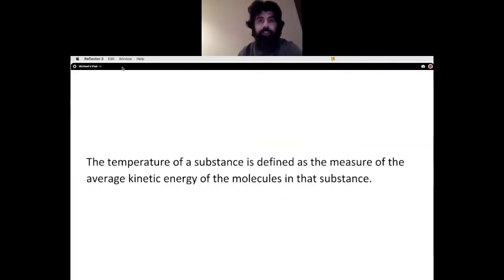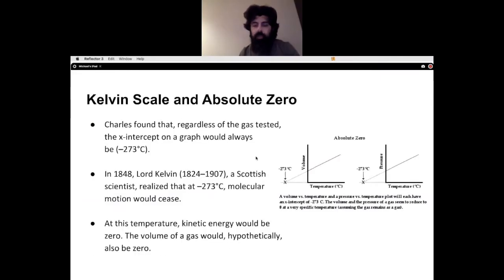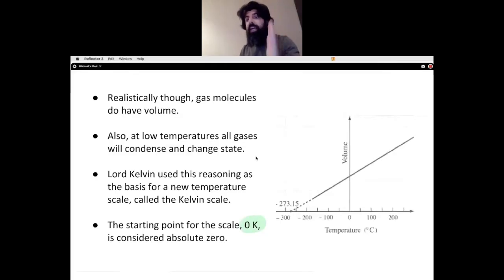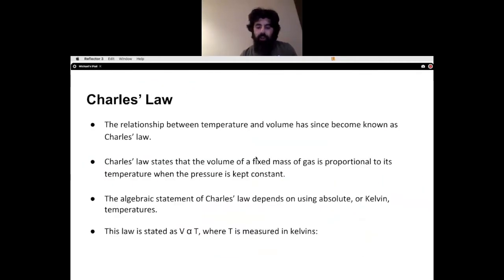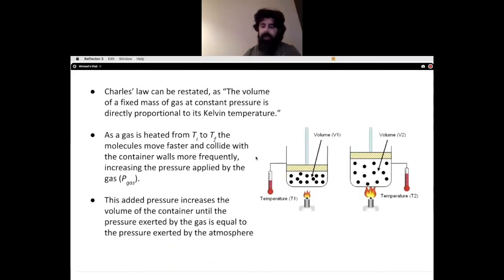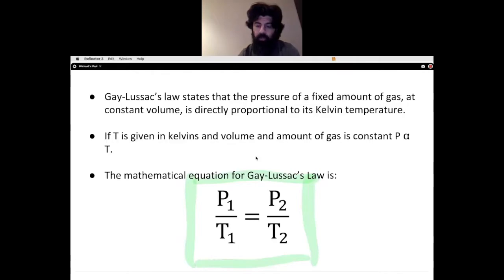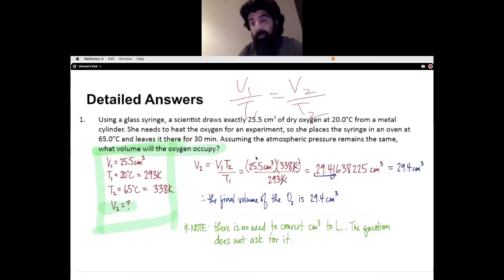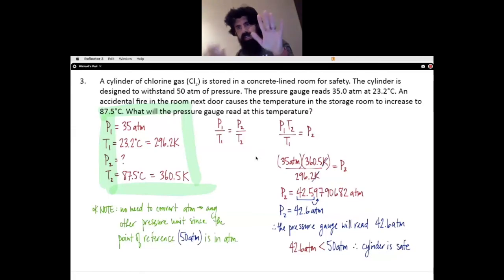WebEx Chemistry Lesson 12.3 Gas & Temperature Change May 27